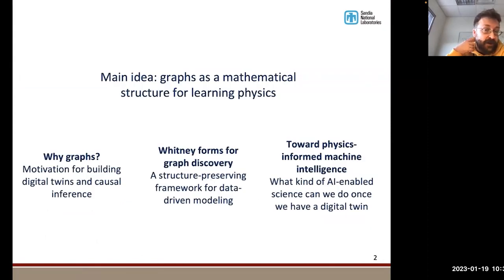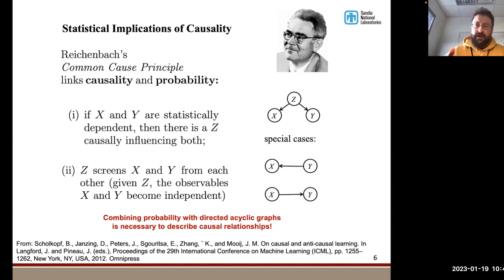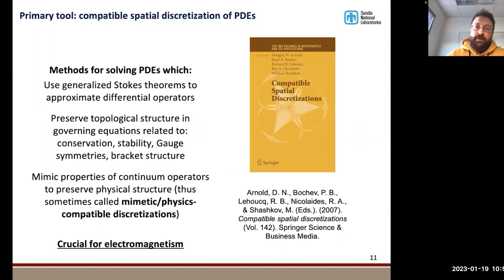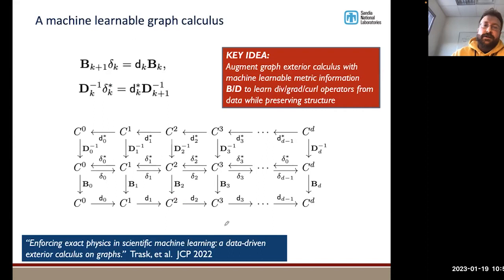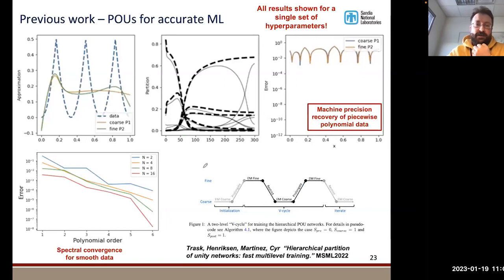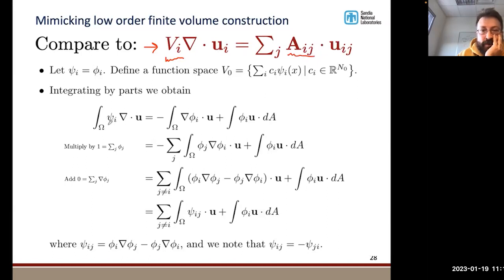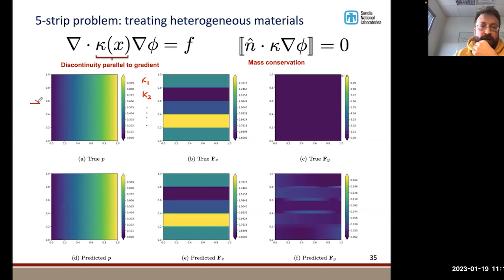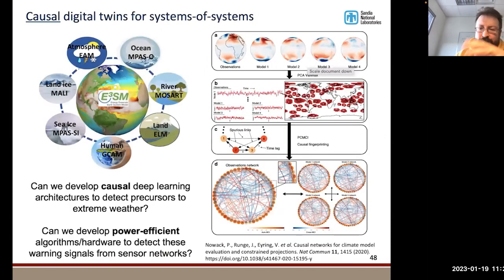Structure preserving model discovery with scientific machine learning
Nat Trask - Sandia National Laboratories
Computing Ph.D. Colloquium Series - Boise State University